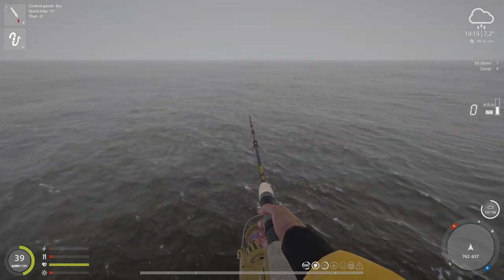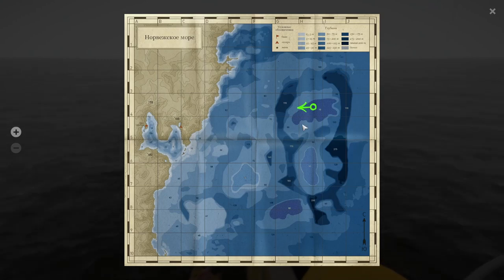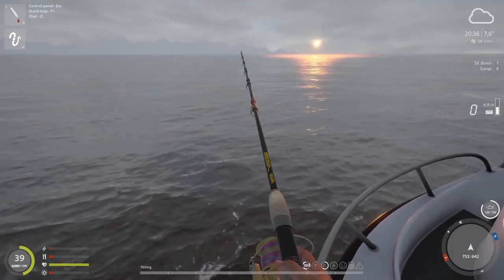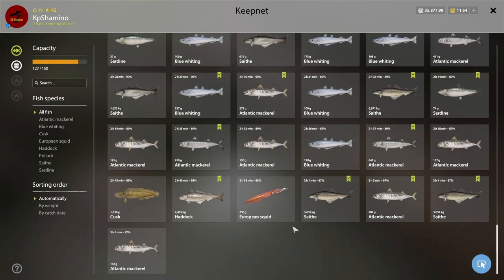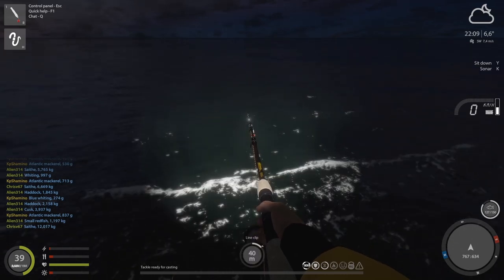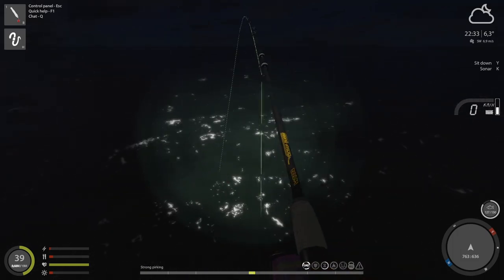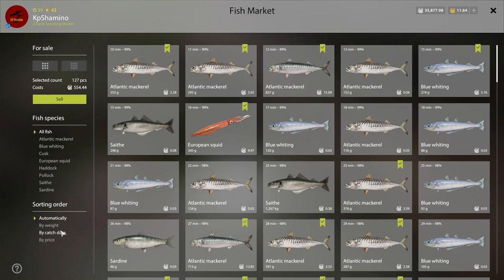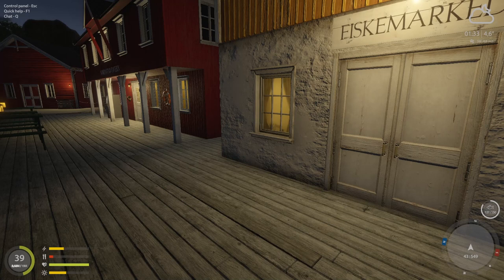Russian FIshing 4, My Atlantic Mackerel Bait Farm, Very Good Xp For Marine Skill Norway